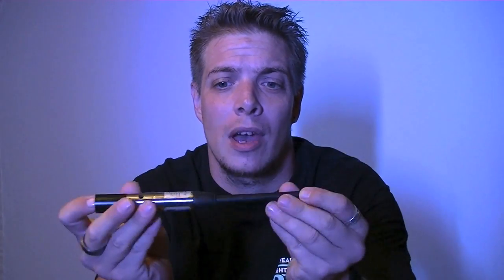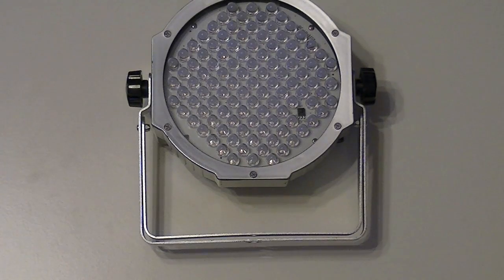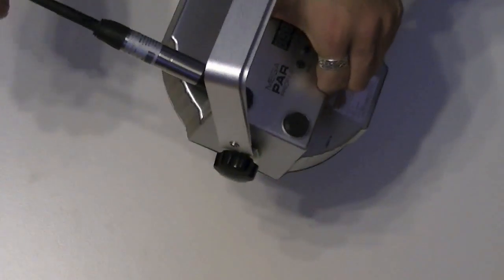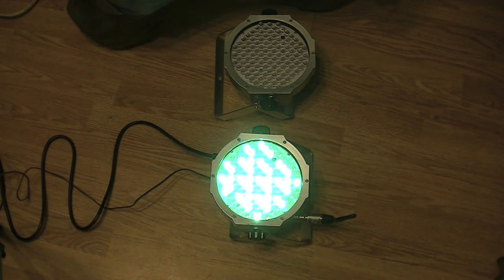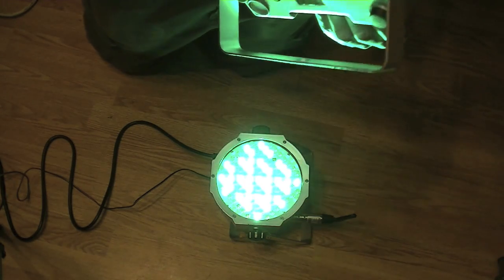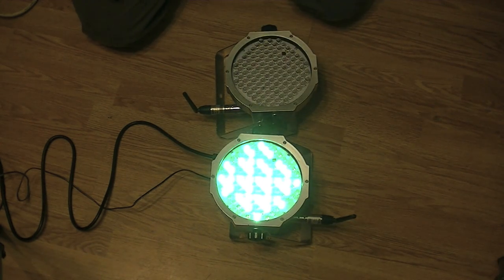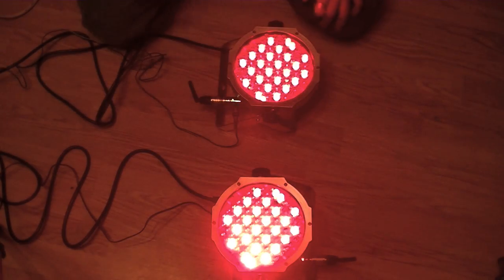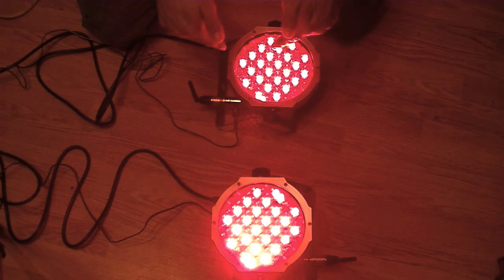DMX 101 learning to use and program DMX part 5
another installment of DMX 101 teaching dmx programing and information this time covering wire less dmx